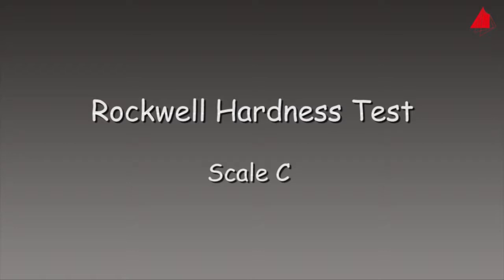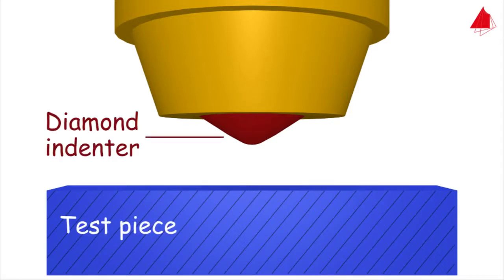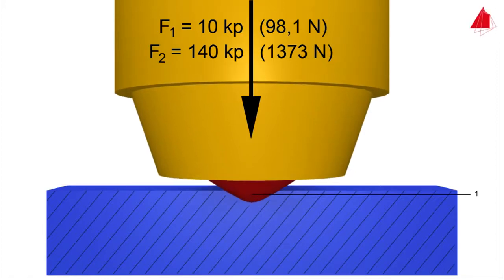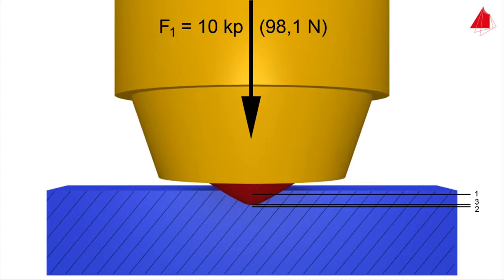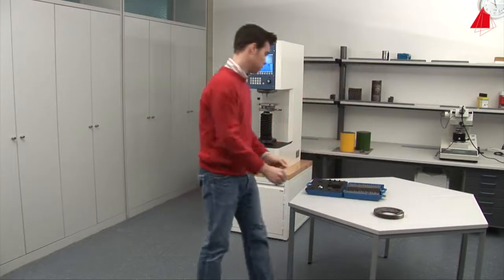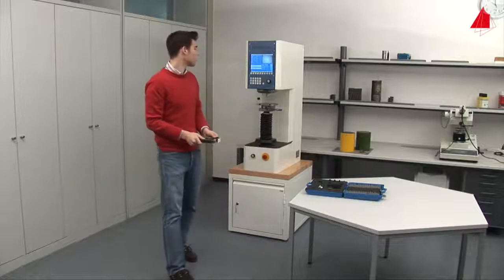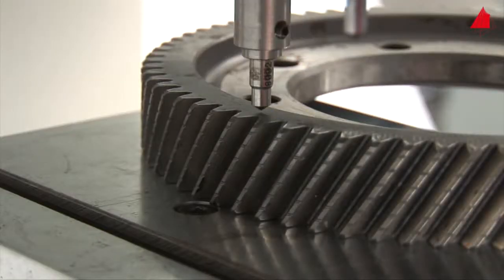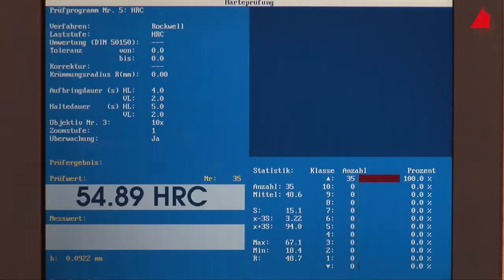Uji Kekerasan Material HRC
Rockwell Hardness Test Scale C